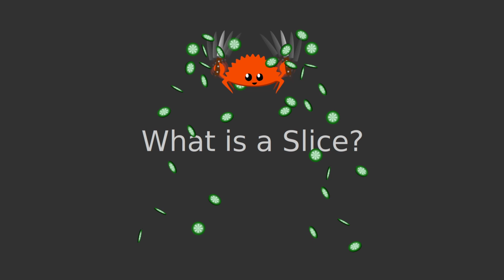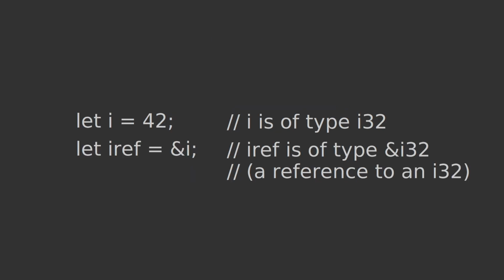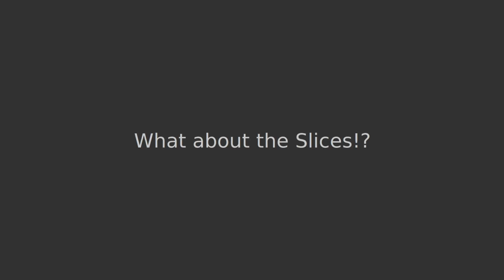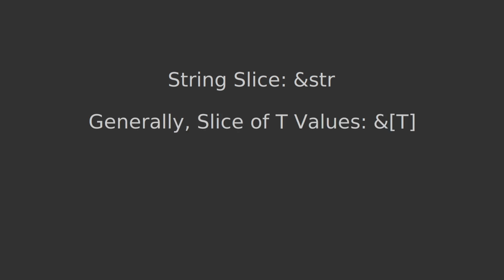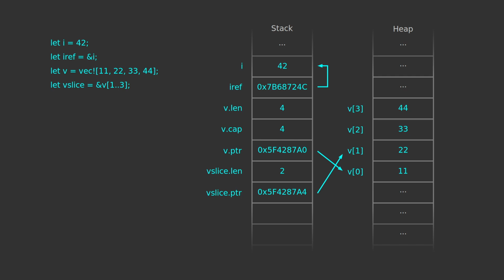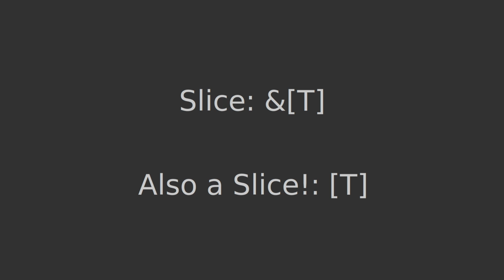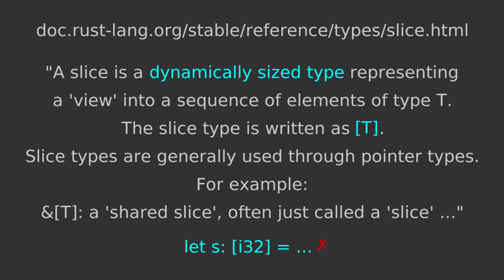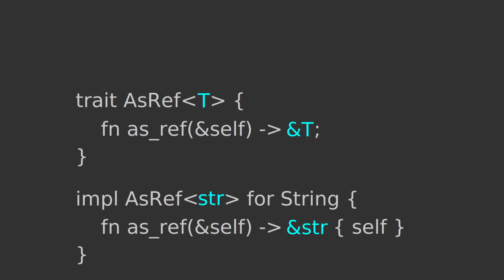Rust - What is a Slice ?